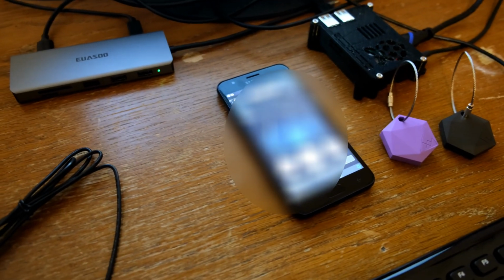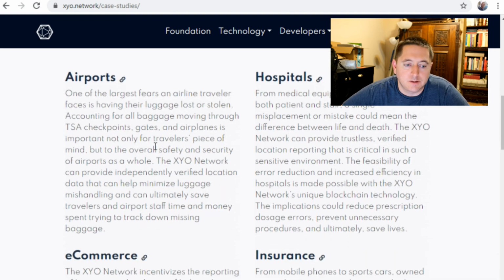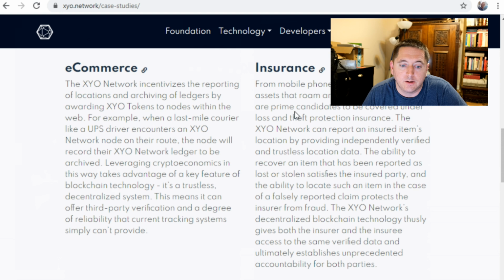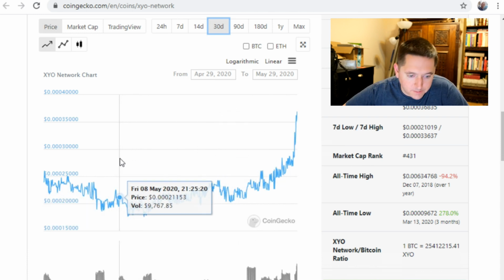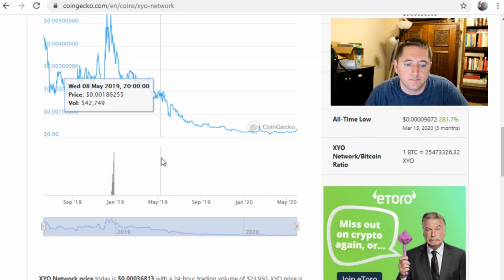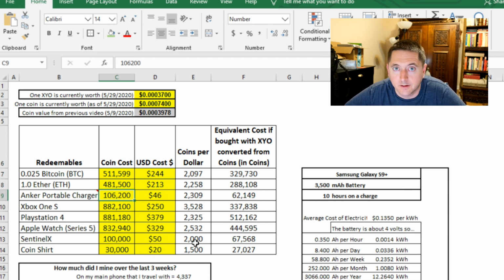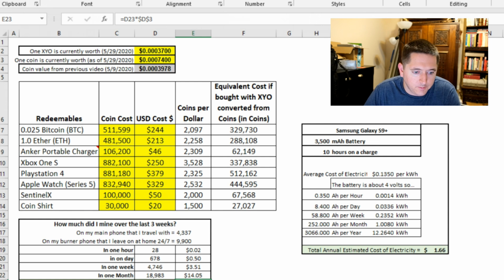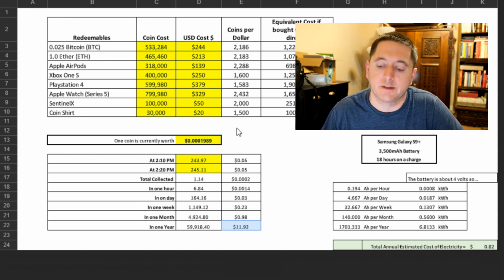XYO or Geomining Scam: Case Studies with Spreadsheet Math (Spreadsheet Included)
This is the second video from Random's House on XYO mining and the currency.  I've created a XYO Bridge on a Raspberry pi 3, added a second "burner" phone to mine, and added a second sentinel to my kit.

I've had 3 more weeks to mine and better understand the potential of this network.

If you want to create your own XYO bridge, you can download the image file for your Raspberry Pi